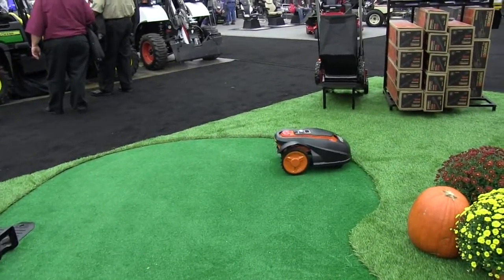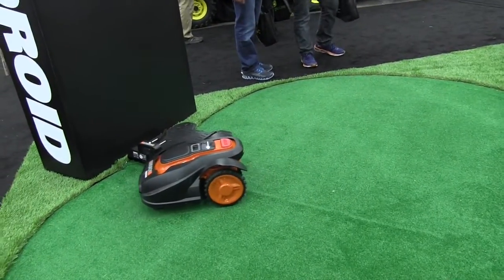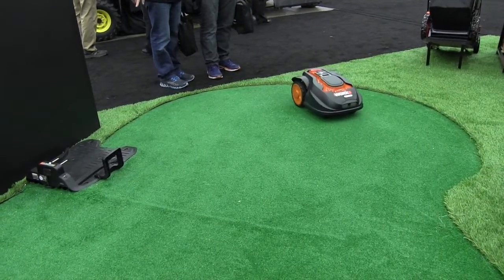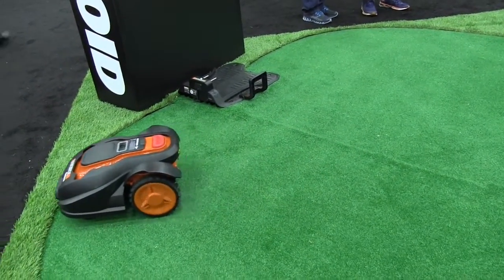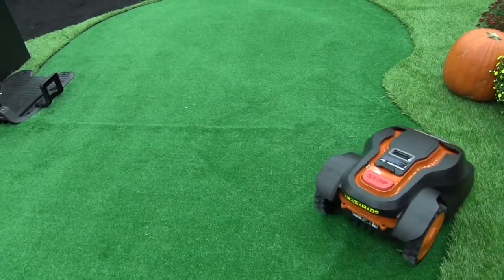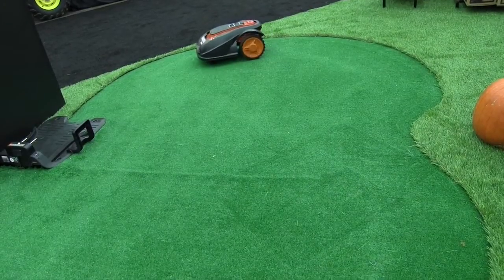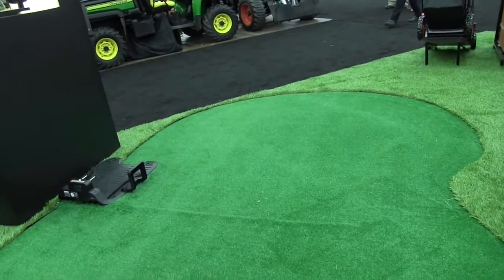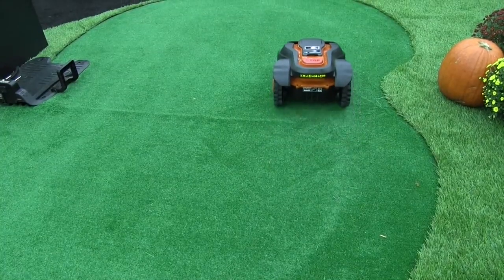WorxPowerTools Land Droid Wireless Battery Powered Lawn Mower: By the Weekend Handyman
The Worx Land Droid Lawn Mower is a rechargeable battery powered mowing machine that will automatically keep your lawn looking its best! Program it to mow at any times of the day and days of the week for a manicured looking lawn without the noise or pollution of a regular lawn mower. Great for smaller residential lawns!

The Land Droid will go trim the lawn, then return to the charging station to recharge when needed.